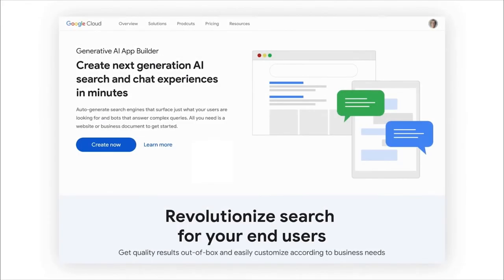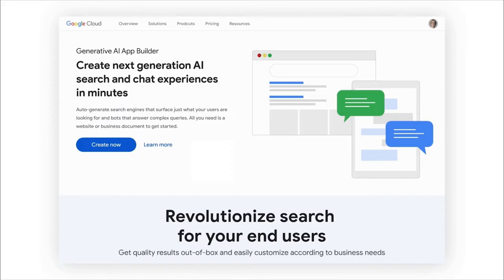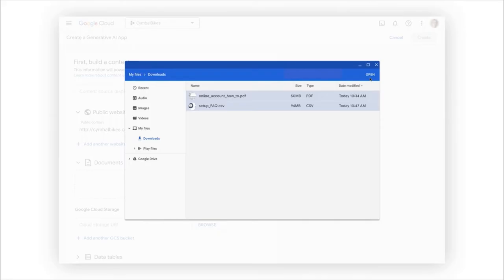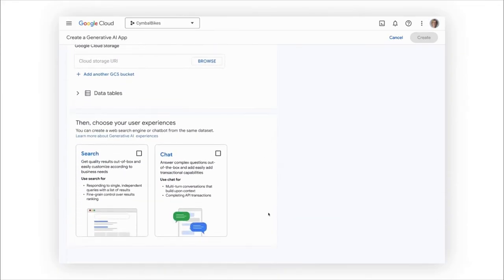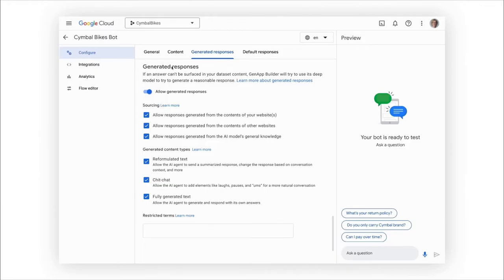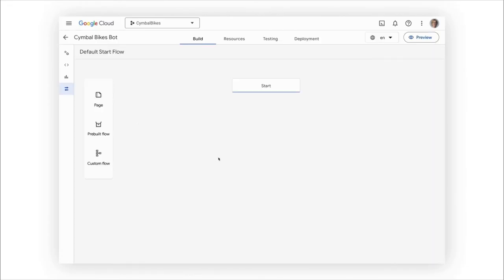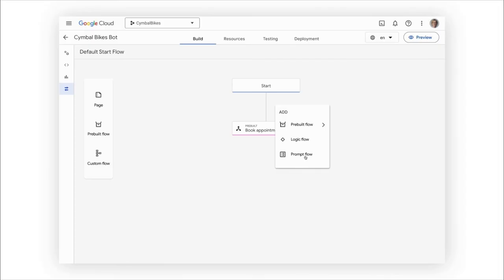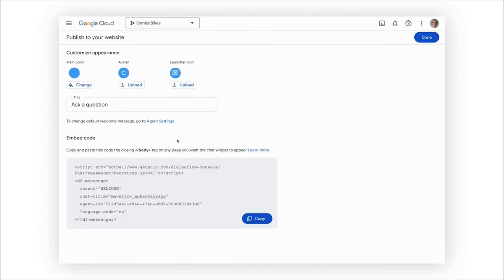Building a conversational bot with Google Cloud Gen App Builder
Consumers of enterprise applications expect to interact with technology in a seamless, conversational way to quickly find the information they need and act on it. See how Gen App Builder can help reinvent these customer and employee experiences by ingesting large, complex datasets that are specific to your company–from websites, documents, and transactional systems like billing and inventory, to emails, chat conversations, and more. These AI-powered apps can synthesize information across all of these sources to provide specific, actionable responses, using only the data you have provided.